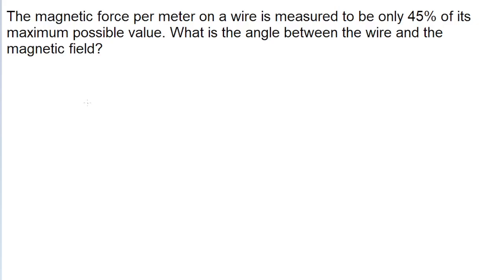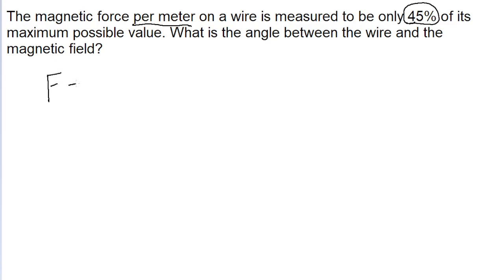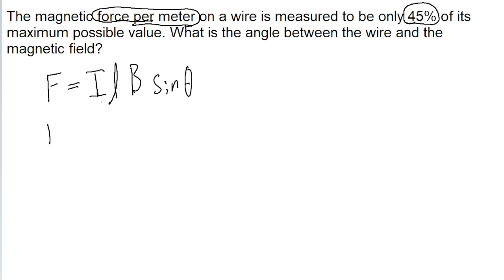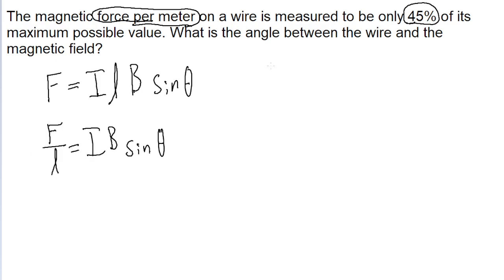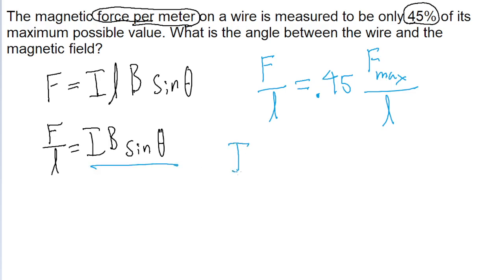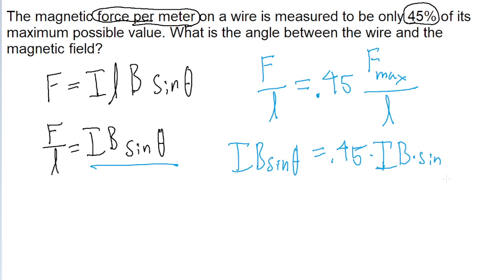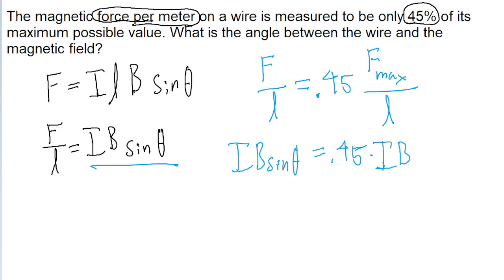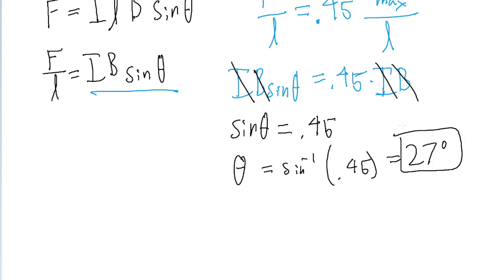The magnetic force per meter on a wire is measured to be only 45% of its maximum possible value.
The magnetic force per meter on a wire is measured to be only 45% of its maximum possible value. What is the angle between the wire and the magnetic field?